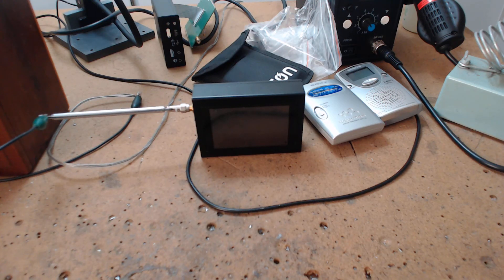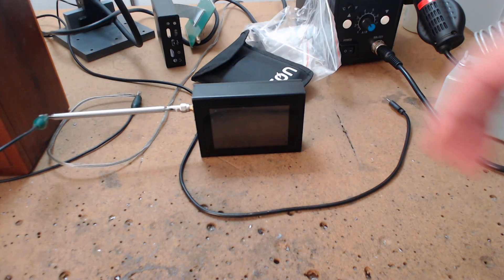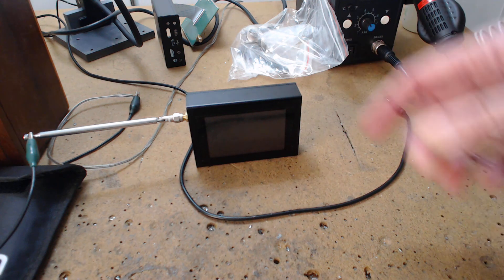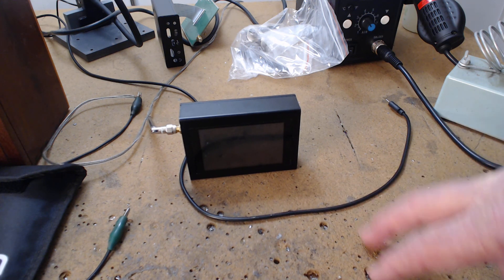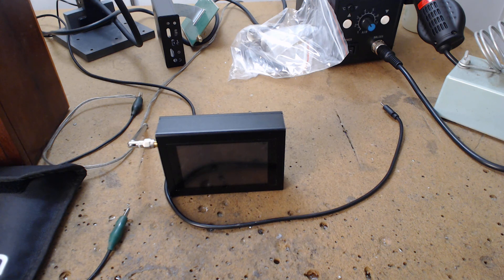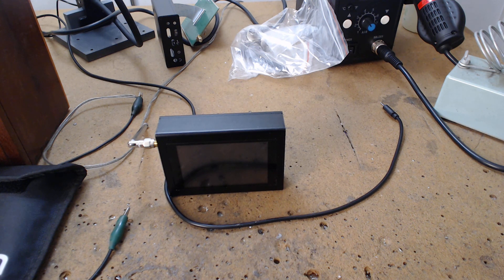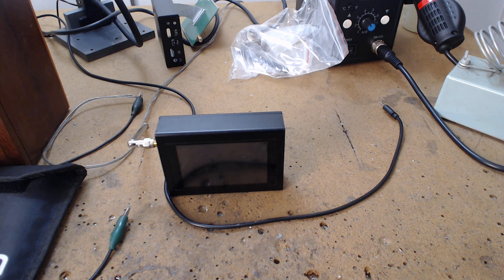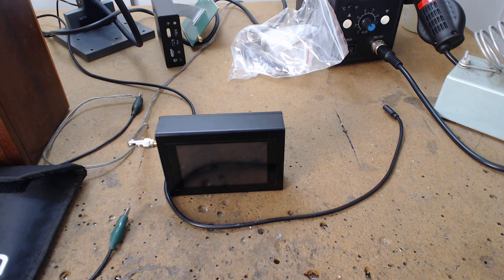Malahit one week review, other radios shown.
This review is just my opinion!